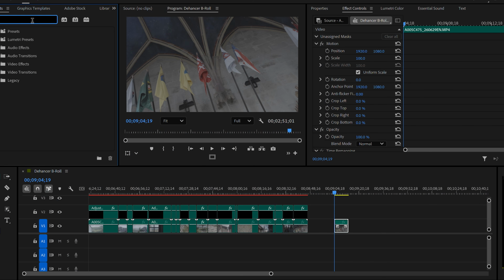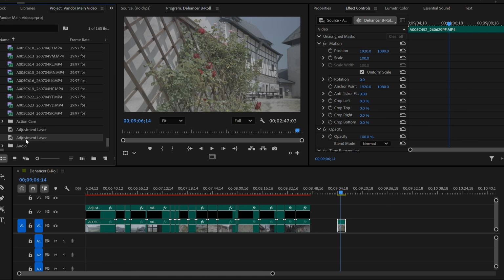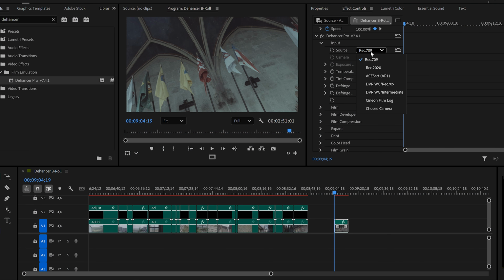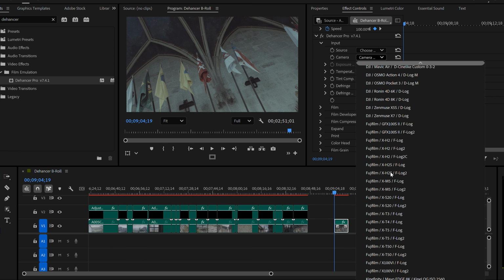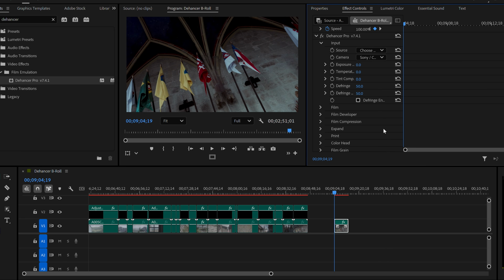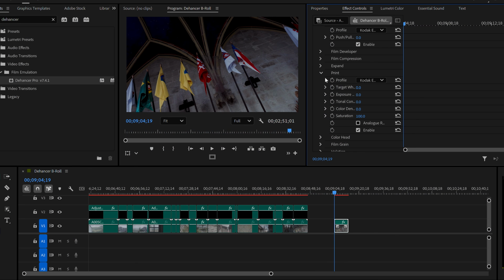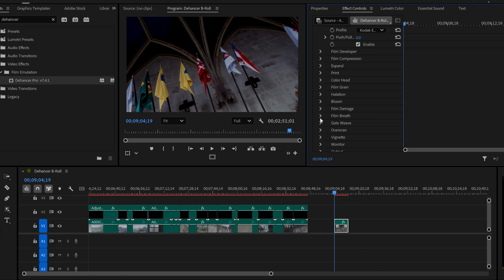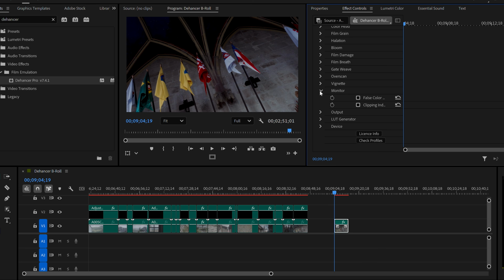Dehancer Pro - How Does It Fit Into Your Workflow?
Dehancer is a film-like color grading plugin, with offerings across many different editing software for photo and video alike! Learn how it may fit into your workflow.